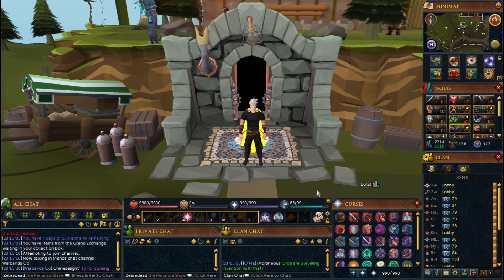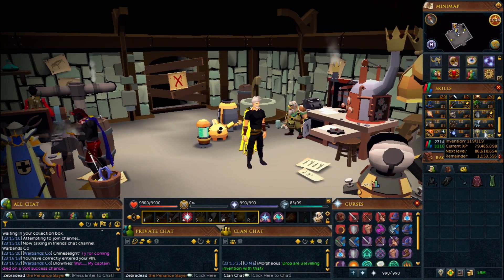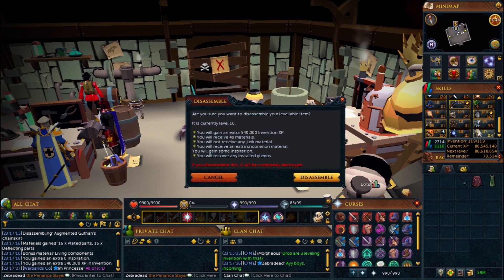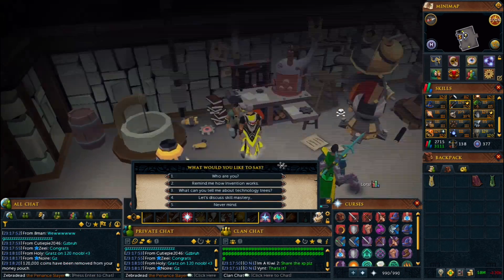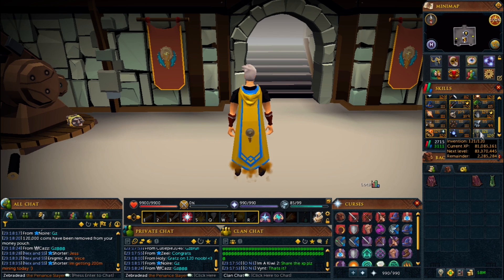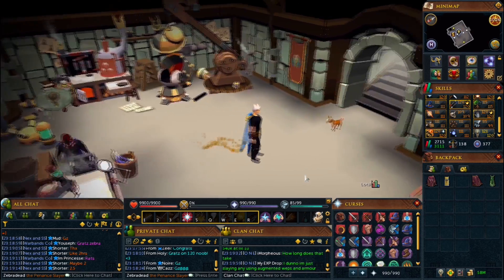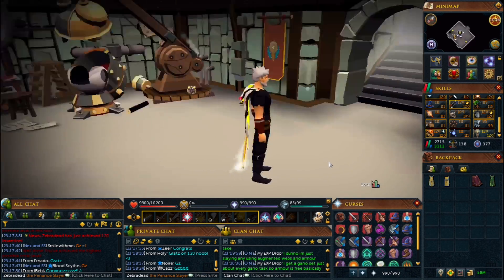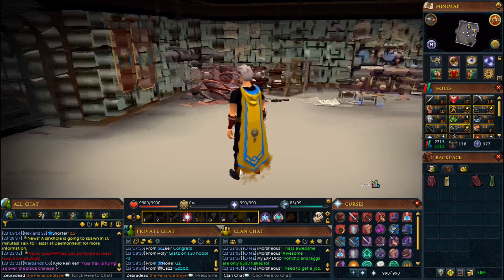120 Invention - 10/27 - 99 and 120 skillcape emotes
120 Invention achieved, recomped and max total level. Comparison of the 99 and 120 skillcape emotes.